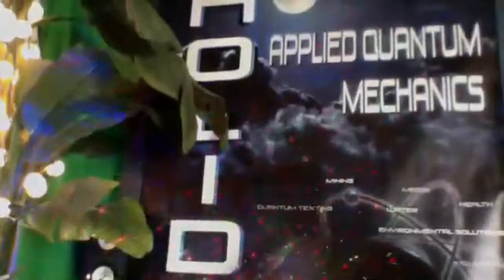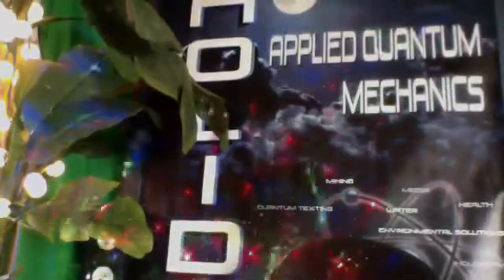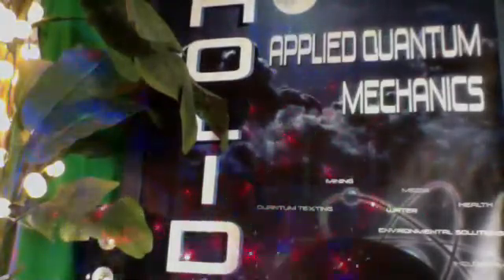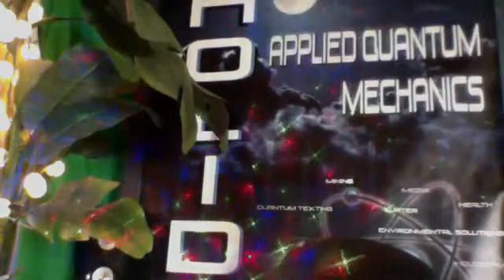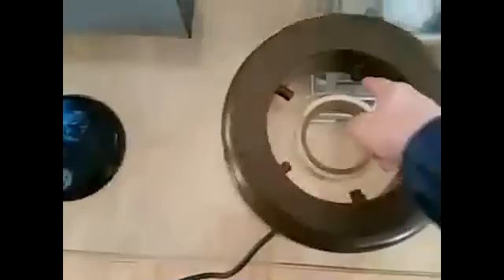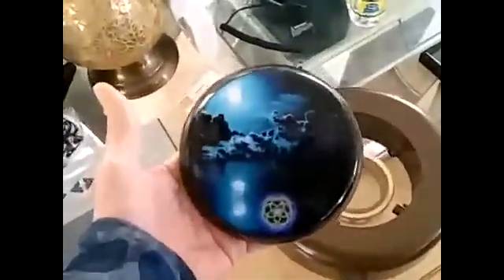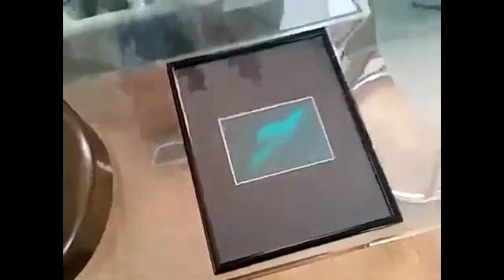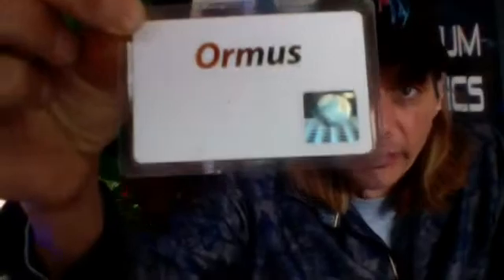HOW HOLIDIUM LABS BUILD HOLOGRAM ENERGY COMPONENTS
LINDA RIPA AND THUNDER OF HOLIDIUM LABS